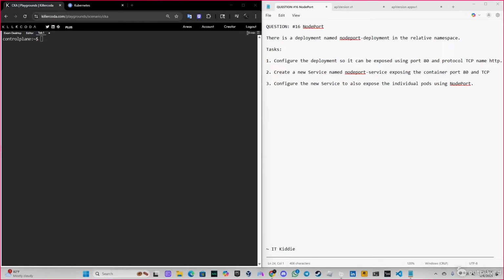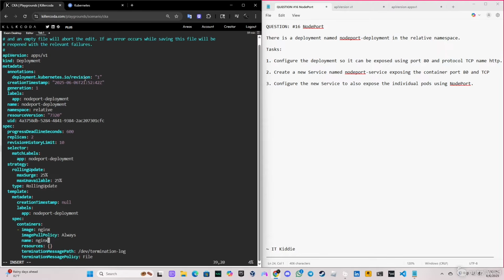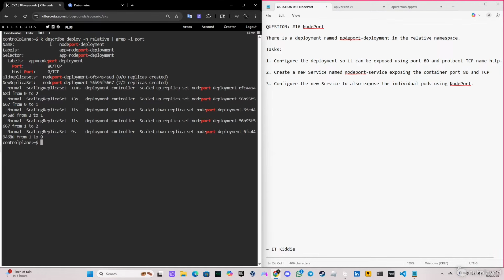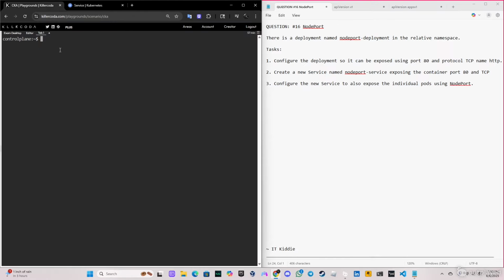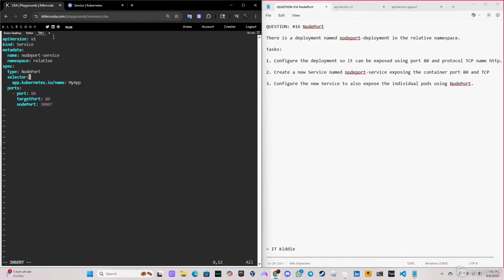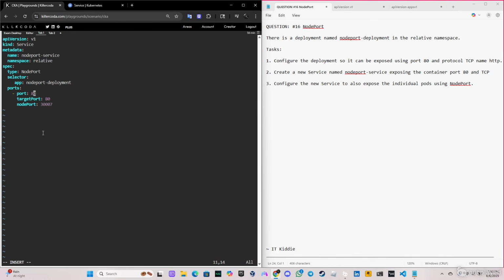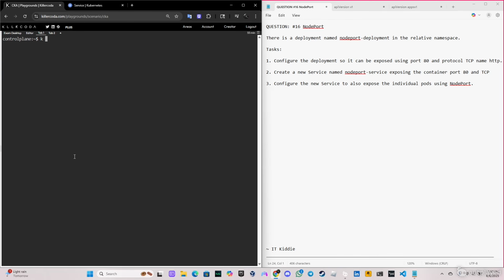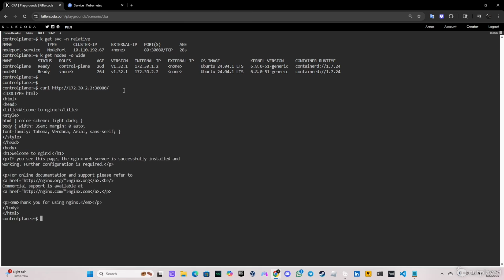Practice Question #16 NodePort | CKA EXAM 2026 | IT Kiddie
🔹 What is NodePort?

NodePort is a type of Kubernetes service that exposes your application on a static port on each node in the cluster, making it accessible from outside the cluster.

⚙️ How it works:

When you create a service of type NodePort:
Kubernetes allocates a port from the range 30000–32767.

It opens that port on all nodes in the cluster.

Any traffic that hits NodeIp:NodePort gets forwarded to the corresponding pod.